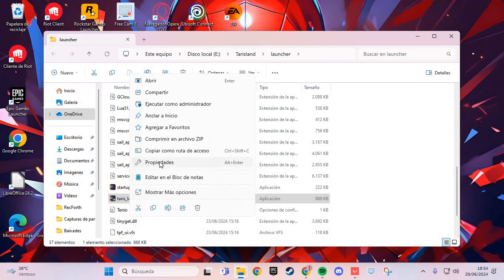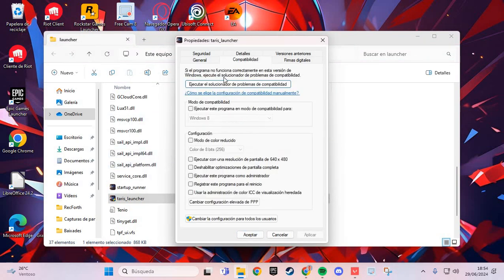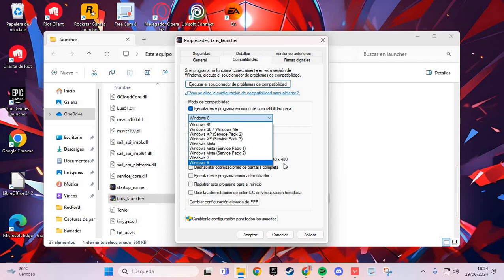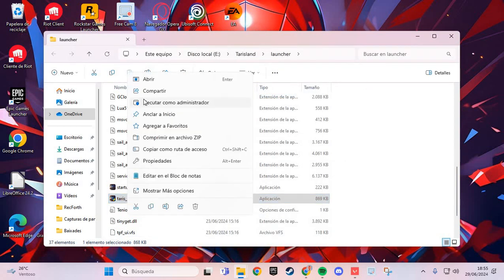How To Fix “Server reconnection failed” Error in Tarisland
If you’re encountering the "server reconnection failed" error while playing Tarisland, you're not alone. This issue can disrupt your gameplay, but there are several steps you can take to fix the "server reconnection failed" problem in Tarisland. Here’s how to fix the "server reconnection failed" error in Tarisland.

1. Check Your Internet Connection:
   Ensure that your internet connection is stable. Unstable connections can cause the "server reconnection failed" error. Try restarting your router or switching to a wired connection if you’re using Wi-Fi.

2. Restart the Game:
   Sometimes, simply restarting Tarisland can resolve the issue. Close the game completely and relaunch it to see if the connection error persists.

3. Update the Game:
   Make sure you are running the latest version of Tarisland. Developers often release patches and updates to fix known issues, including server connection problems. Check for updates in your game launcher and install any available updates.

4. Check Server Status:
   The "server reconnection failed" error could be due to server maintenance or outages. Visit the official Tarisland website or social media pages to see if there are any announcements about server issues.

5. Adjust Firewall and Antivirus Settings:
   Your firewall or antivirus software might be blocking the game’s connection to the server. Add Tarisland to the list of exceptions in your firewall and antivirus settings to ensure it can connect to the server without interference.

6. Use a VPN:
   In some cases, using a VPN can help bypass regional restrictions or routing issues that might be causing the "server reconnection failed" error. Try connecting through a VPN to see if it resolves the problem.

7. Contact Support:
   If none of these solutions work, you may need to contact Tarisland’s support team for further assistance. Provide them with details about the error and any troubleshooting steps you’ve already taken.

In summary, to fix the "server reconnection failed" error in Tarisland, you should:

1. Check your internet connection.
2. Restart the game.
3. Update the game.
4. Check server status.
5. Adjust firewall and antivirus settings.
6. Use a VPN.
7. Contact support.

By following these steps, you should be able to resolve the "server reconnection failed" error and continue enjoying Tarisland without interruptions.